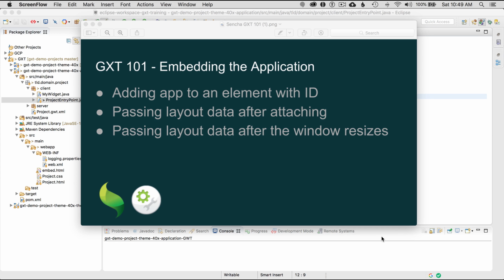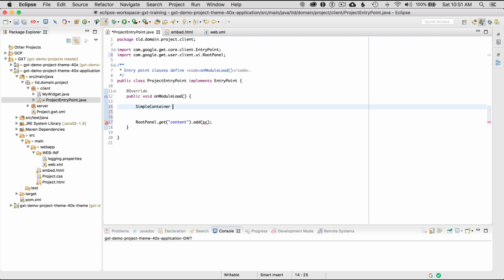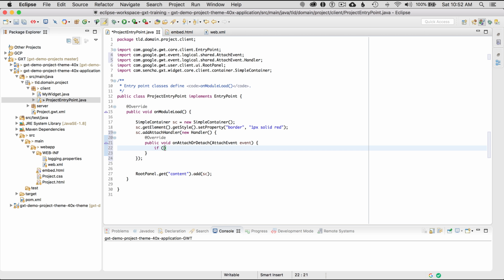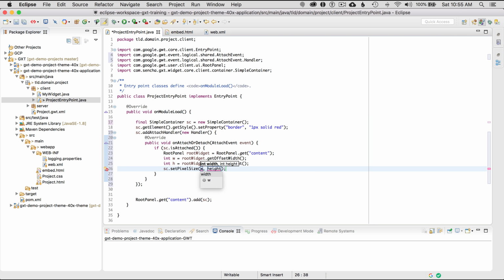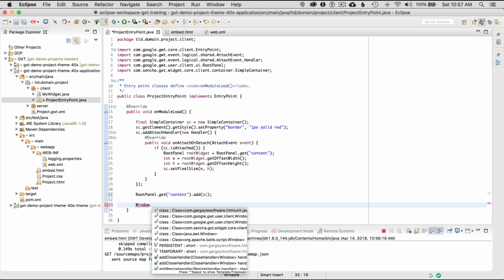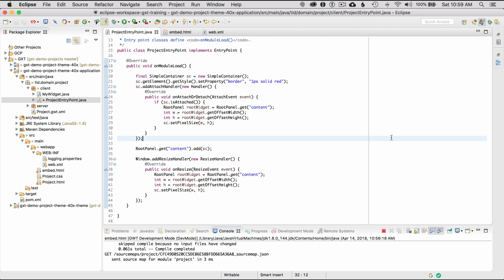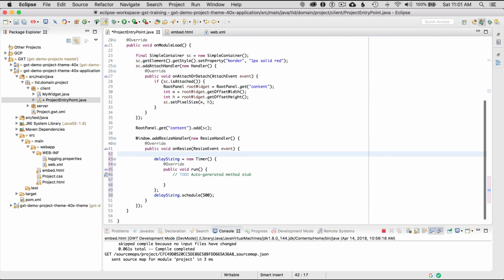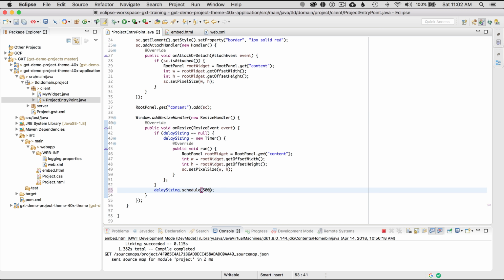GXT 101 - Embedding the Application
In this episode I cover embedding the GXT application and working with the layout sizing on attach and after window resizing.

This episode covers:
- Adding app to an element with ID
- Passing layout data after attaching
- Passing layout data after the window resizes